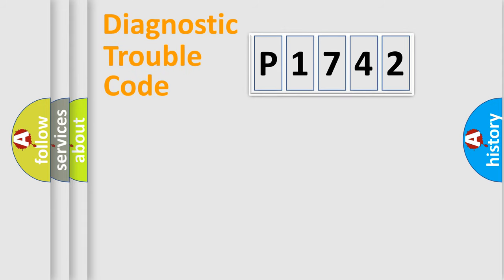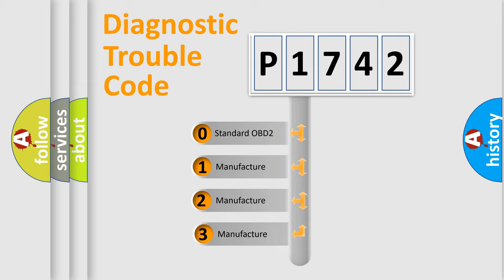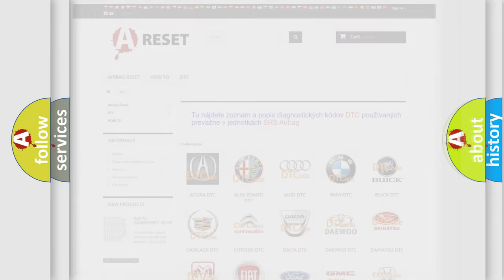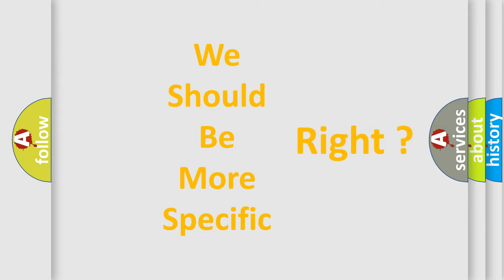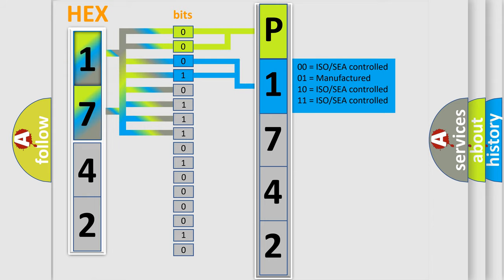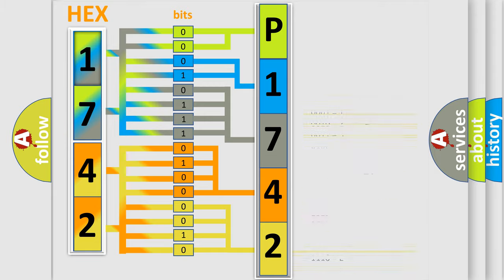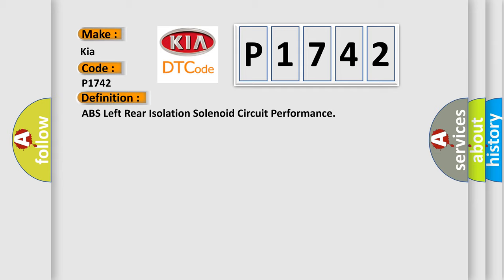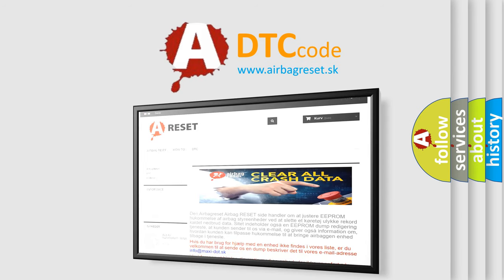DTC KIA P1742 Short Explanation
Contents:
0:21 Basic DTC analysis according to OBD2 protocol standard.
1:48 Insight into programming
2:58 A diagnostically understandable description of the Diagnostic Trouble Code
3:05 Basic error definition

Make:
Kia
Code:
P1742
Definition:
ABS Left Rear Isolation Solenoid Circuit Performance
Description:
Ignition ON.Ignition voltage is greater than 10 volts.